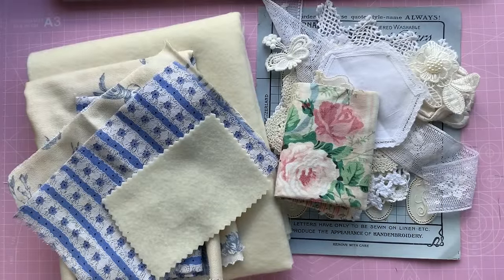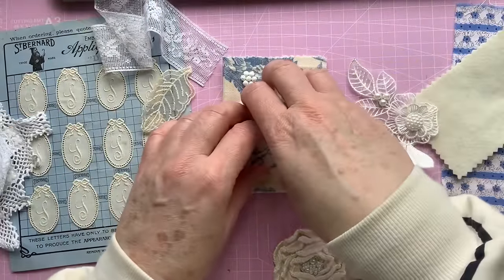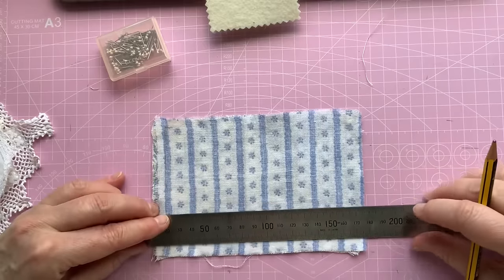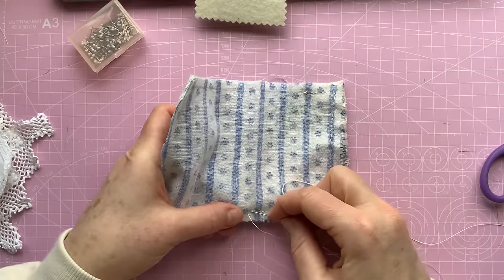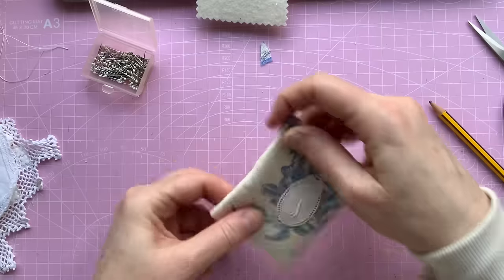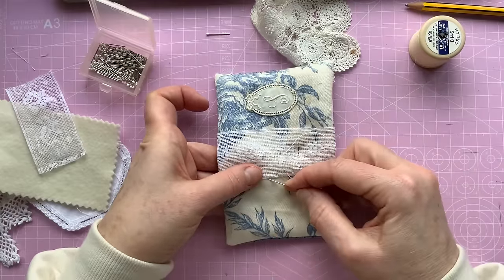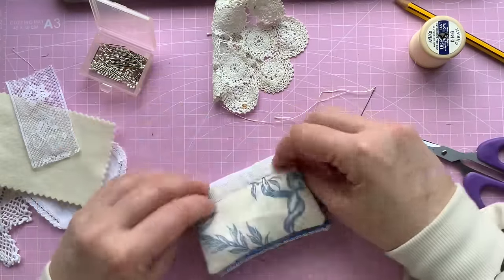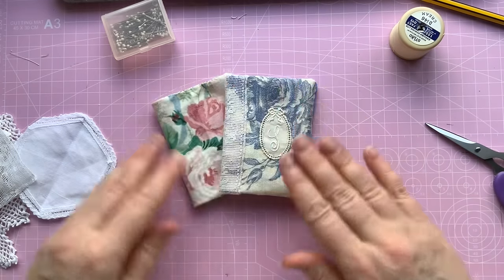Let’s make an easy peasy needle case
In this tutorial, I make an easy peasy needle case.  I show you how to embellish and add lace and trimmings.  This simple needle case can be adapted to your own requirements by changing size and the number of pages inside.